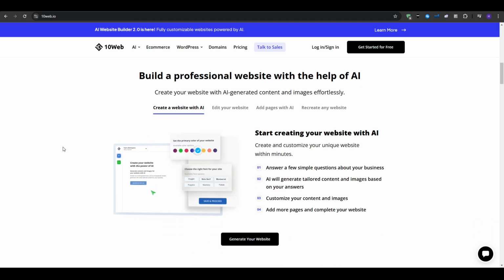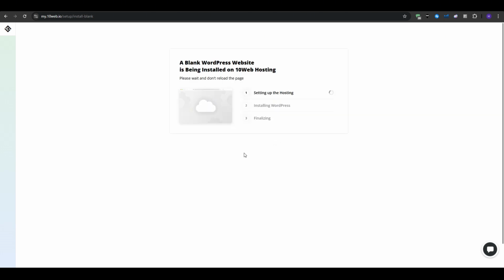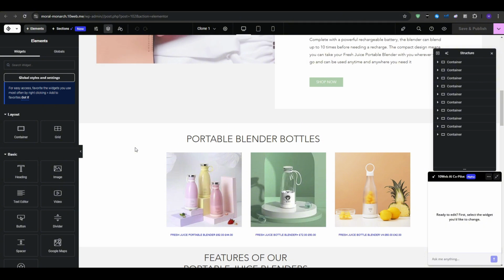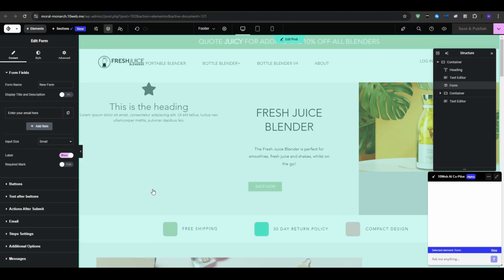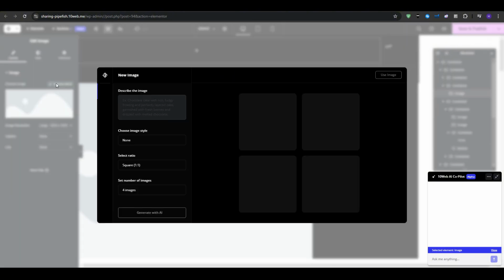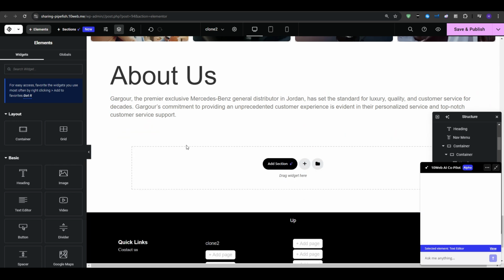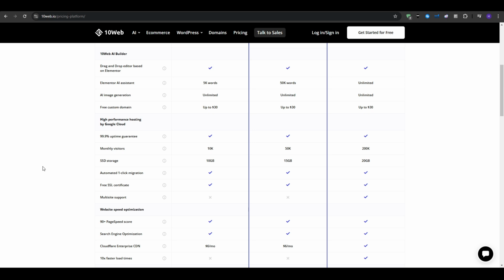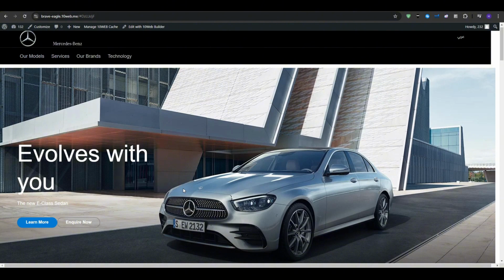How To Clone A Website With Ai | Copy Website With Ai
In this video, we show you how to clone a website with AI using 10Web AI! Learn how to copy a website with AI effortlessly and create a replica in just a few clicks. 10Web AI offers an easy-to-use platform that allows you to duplicate websites with AI, saving you time and effort in building stunning websites. Whether you're a developer, designer, or business owner,10Web AI simplifies the process of website cloning with its advanced AI tools. Watch this tutorial to discover the power of AI website cloning  with 10Web and revolutionize your web development workflow!